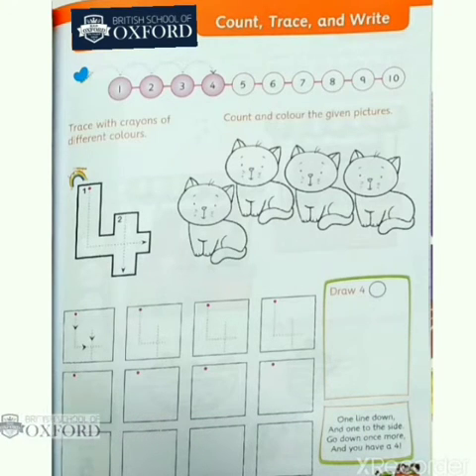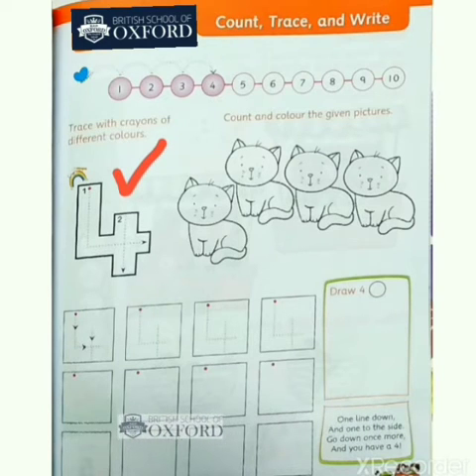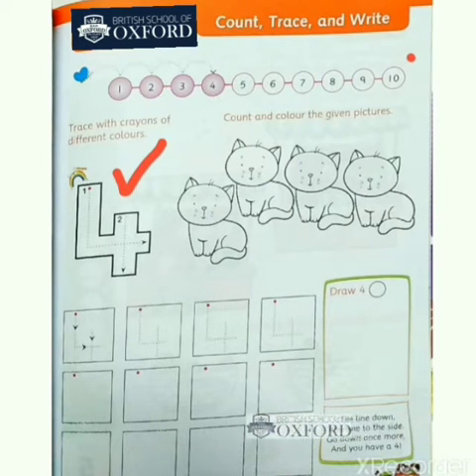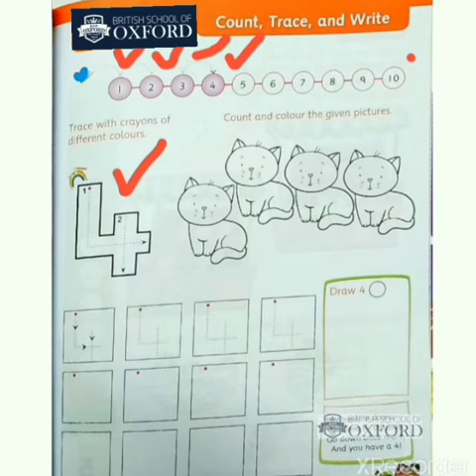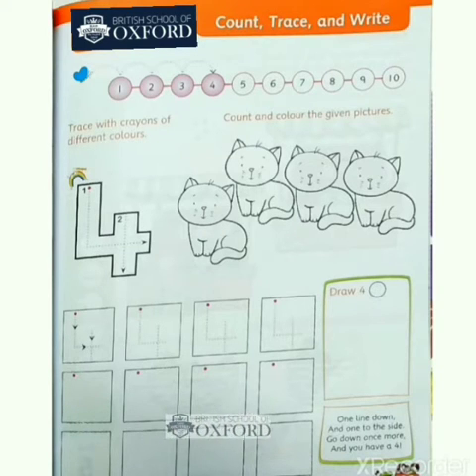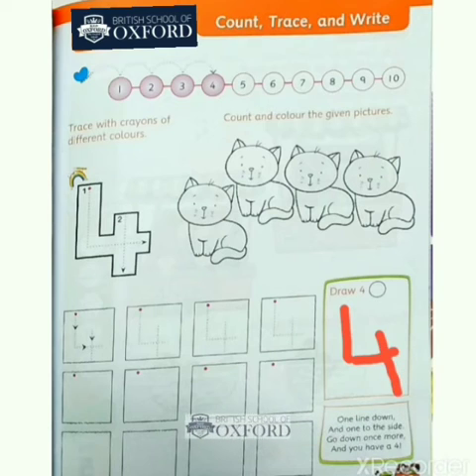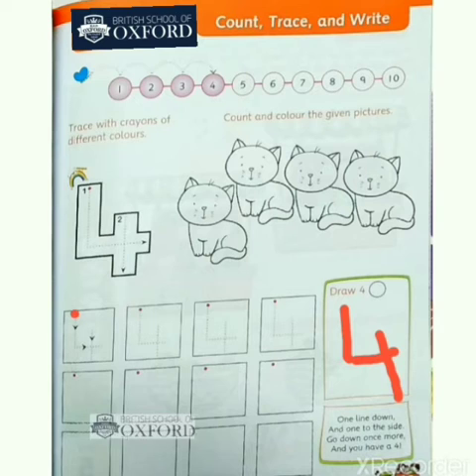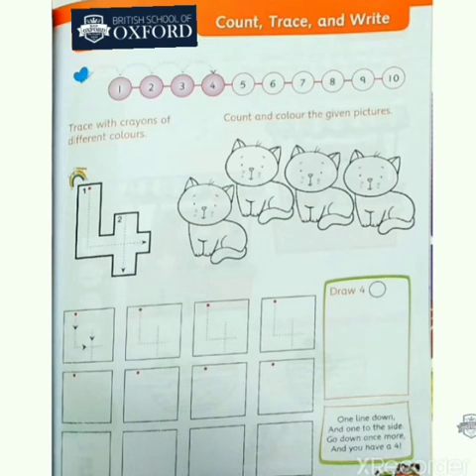Nursery#Math,Topic:Counting number "4"(Pg#29)